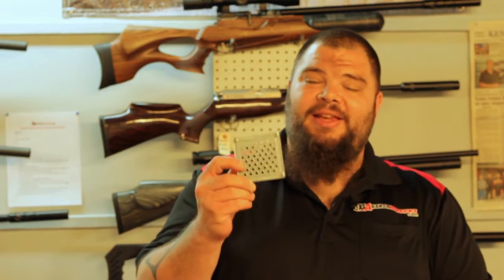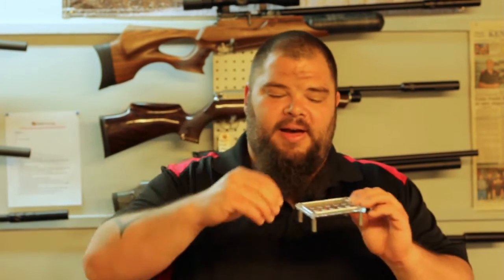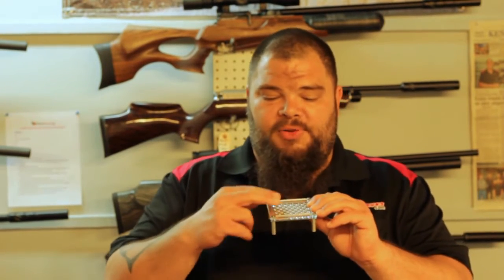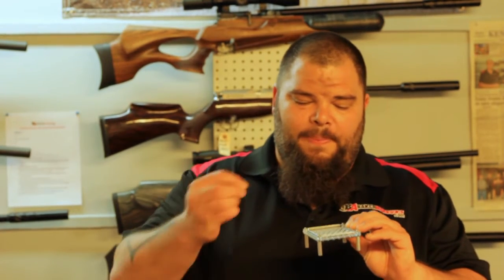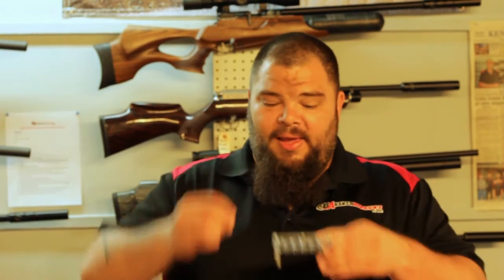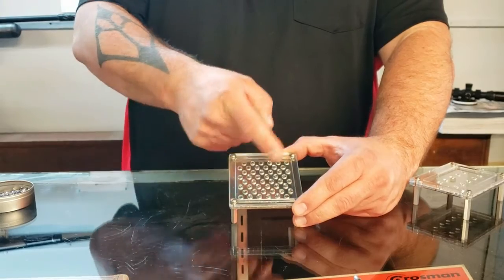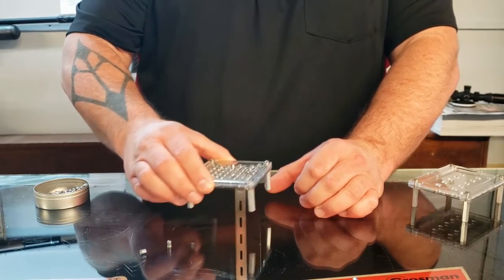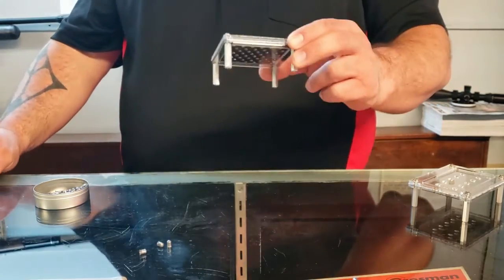PelletgageR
The Pelletgage has evolved. Introducing the new PelletgageR! The PelletgageR will quickly and easily sort 48 pellets at a time for one specific headsize. Available only in .177 caliber, we offer a PelletgageR in 4.51mm and 4.52mm. The PelletgageR uses precision cut plates 0.01mm larger and 0.01mm smaller than your ideal pellet size. This way, larger pellets never get through the upper hole, and smaller pellets fall completely through it. Only when the pellet falls through the first plate and is caught by the second is it the correct size.
In this way, you can SUBSTANTIALLY reduce the amount of time seeking your ideal headsize. An entire tin of 500 pellets can be accurately sorted for an ideal headsize in minutes instead of hours. Just pour some pellets on the PelletgageR, give it a few shakes, gently tap all of the pellets, and you’re done! The oversized ones won’t fall in at all, and the undersized ones will fall all the way through to their skirts. It couldn’t be faster or easier! Take your accuracy to the next level in a fraction of the time with the PelletgageR.